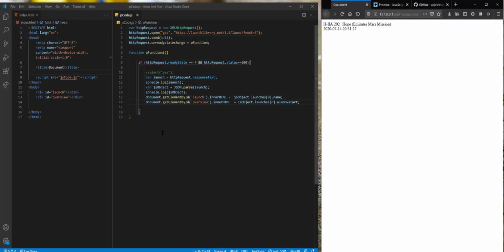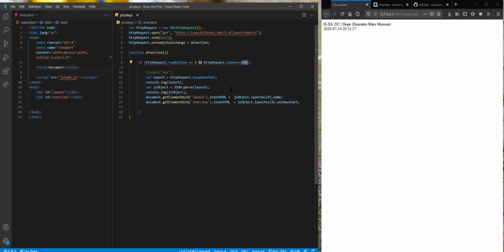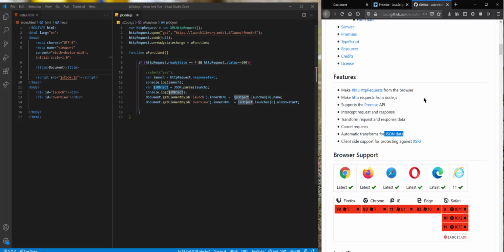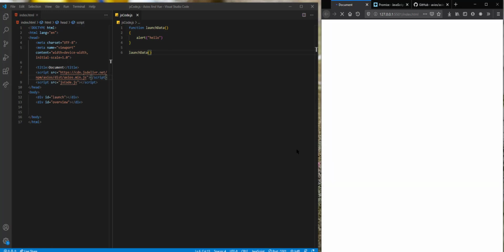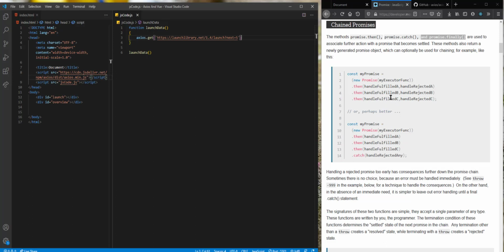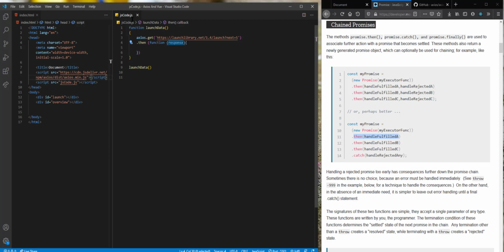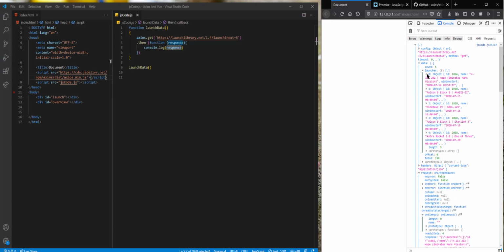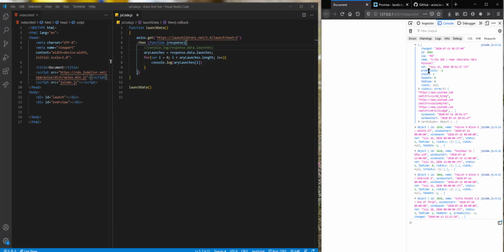Intro To Axios